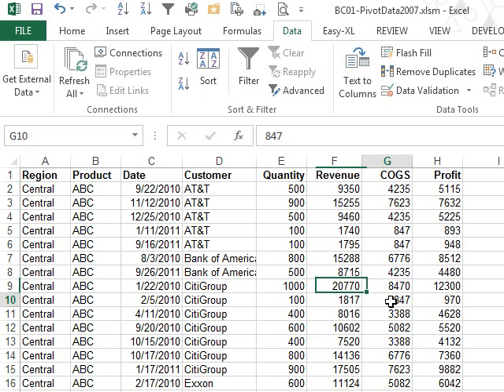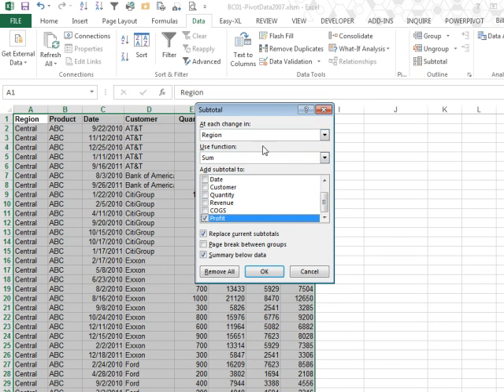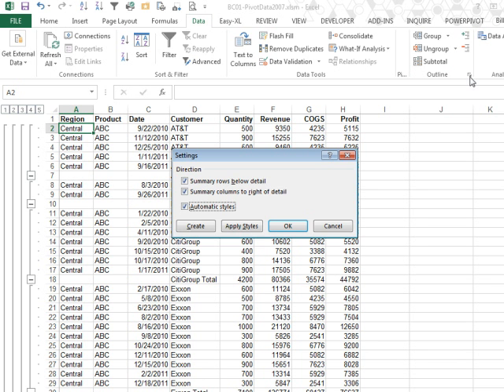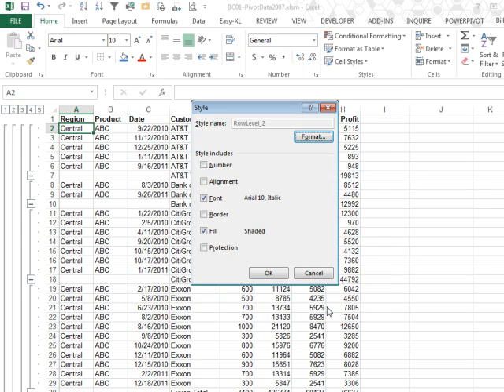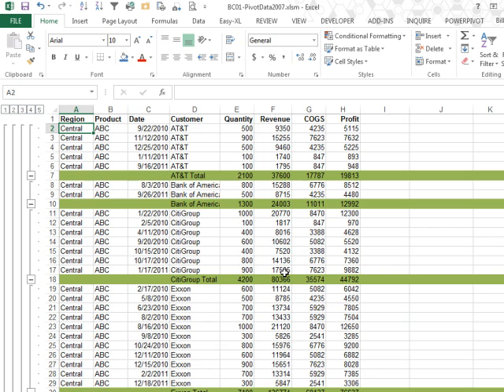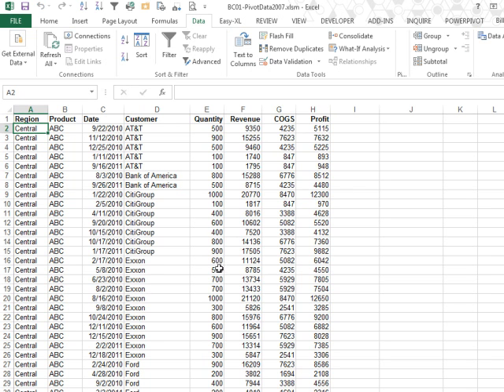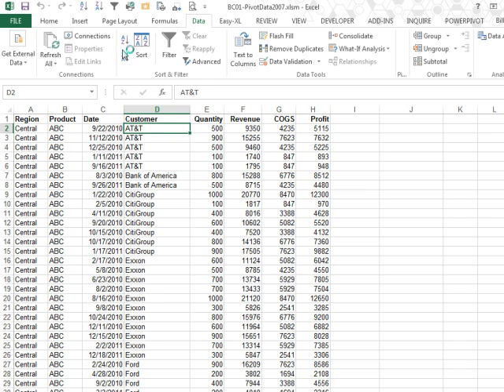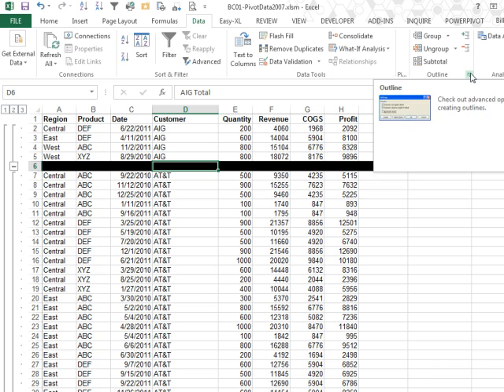Excel - Formatting Subtotal Rows: Episode 1643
Microsoft Excel Tutorial: Excel Formatting Trick for Subtotal Rows.

Welcome to another episode of MrExcel's netcast, where we explore all things Excel. In today's episode, we will be discussing a formatting trick for subtotal rows that I learned at Trainertage. This is episode 1643, and I am excited to share this trick with you all.

As many of you know, I am a big fan of subtotals and have shared various tricks for formatting subtotal rows in the past. However, this one is by far the best one I have come across. We will be using the outline dialogue launcher on the Data tab to automatically format our subtotal rows. Trust me, it's going to blow your mind.

First, we will go to the outline dialogue launcher and select "Automatic styles". This will bring up a dialogue box where we can choose the formatting options for our subtotal rows. We will select "At each change in region" and use the SUM function. Then, we will click "OK" and watch the magic happen. Excel will automatically create new cell styles for us, making it easier to format our subtotal rows.

But wait, there's more! We can also use this trick for multiple levels of subtotals. For example, we can select "At each change in product" and "At each change in customer" to create subtotals for each level. And the best part is, Excel will automatically create new cell styles for each level, making it easier for us to format them.

However, there is one catch. There seems to be a bug in this trick that Microsoft has yet to fix. If the cell style existed before creating the subtotals, a black line will appear every time. This can be frustrating, but it doesn't take away from the fact that this is still a great trick for formatting subtotal rows.

I want to give a special thanks to Tanja Kuhn, the creator of Trainertage and a pivot table star, for showing me this trick. I will be attending Trainertage next year from January 17th to the 21st, and I highly recommend it to all Excel enthusiasts.

Table of Contents:
(00:00) Love for subtotals in Excel
(00:10) Formatting subtotal rows
(00:20) Using Automatic styles in the outline dialogue launcher
(00:31) Using subtotals with different levels
(00:57) Creating a template book with predefined cell styles
(01:45) A bug in the trick
(02:41) Microsoft's response to the bug
(03:04) Clicking Like really helps the algorithm

This video answers these common search terms:
Automatic styles
bug in Microsoft documents
Cell Styles
Episode 1643
Excel tricks
formatting subtotal rows
outline dialogue launcher
RowLevel_1
RowLevel_2
subtotals
SUM function
Trainertage

Bill brings us another Podcast in the "Things that I Learned at Trainertage" Series. [To get a background on 'Trainertage 2013, see the first episode in this new series: "Dynamic Range Without OFFSET" Podcast #1632]

Bill really likes Formatting. Today, in Episode #1643, MrExcel takes us on a tour of Formatting in Microsoft Excel that is likely to change the way you see your data from now forward.

...This blog is the video podcast companion to the book, Learn Excel 2007 through Excel 2010 from MrExcel. Download a new two minute video every workday to learn one of the 512 Excel Mysteries Solved! and 35% More Tips than the previous edition of Bill's book!

Visit us: MrExcel.com for all of your Microsoft Excel Needs!